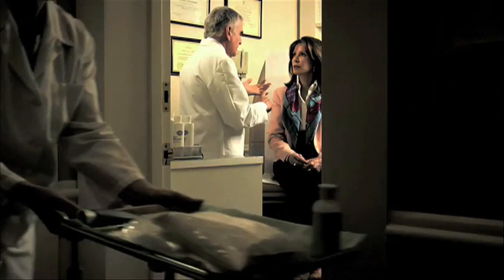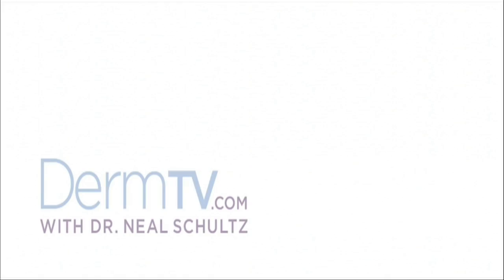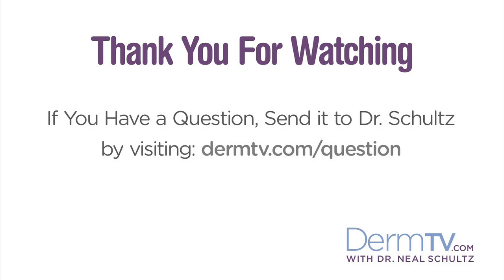DermTV - What Cosmetic Lasers Can Do For Your Skin [DermTV.Com Epi #004]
Professional cosmetic lasers are your skins newest and best high tech friend. In trained hands, they are capable of producing extraordinary improvements in the appearance of your skin. You've probably heard of laser hair removal and laser tattoo removal, but did you know that they can accomplish so much more? Let Dr. Schultz share all of the skin improvements that in-office cosmetic lasers can accomplish.

Transcription:
Lasers are very important instruments in helping you have more beautiful and younger-looking skin. I'm not talking about lasers that people use at home. I'm talking about the machines that dermatologists use in their office. One of the most popular uses of lasers is for permanent hair removal, both by men and women. Lasers are also very helpful for removing acne scars and, today, lasers can even remove tattoos without leaving any scars. One of the most important uses for lasers is improving the texture of your skin, making it smoother, making it more lustrous, making it brighter. It also takes out lines and wrinkles, and it can even take out brown age spots. And lastly, lasers are very good for removing red lines, red broken spider veins, red capillaries, and also red blotches.

[ABOUT DERMTV]